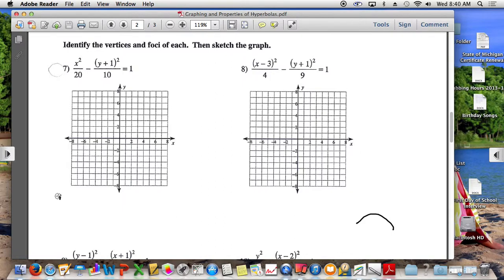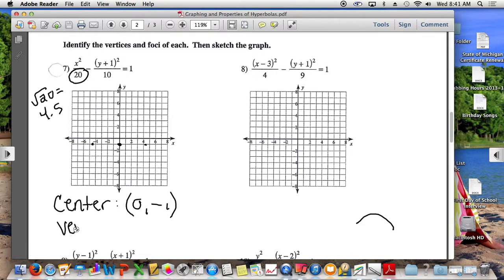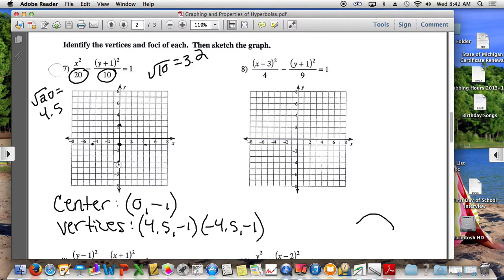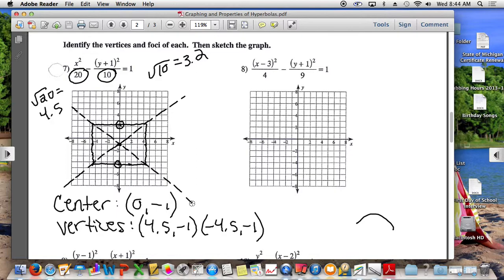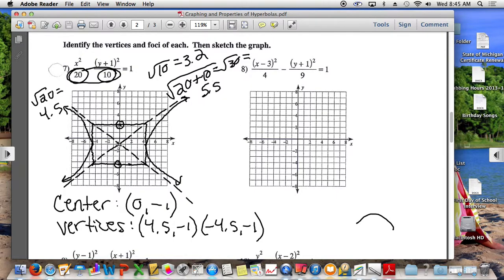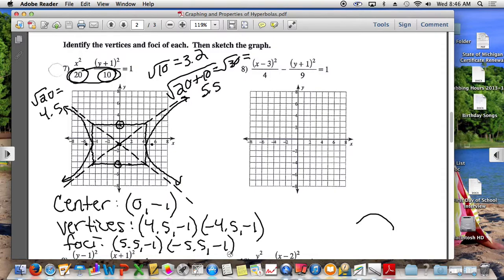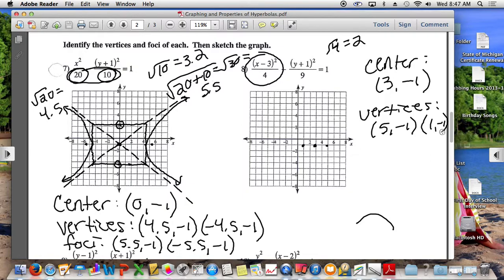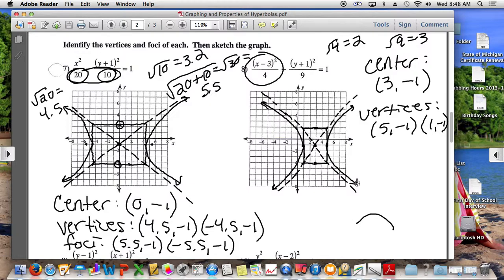9.3 - Graphing Hyperbolas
9.3 - Graphing Hyperbolas